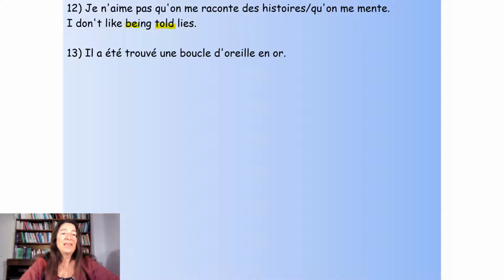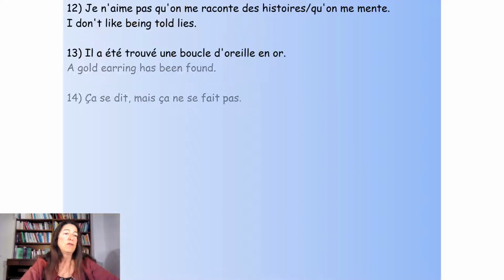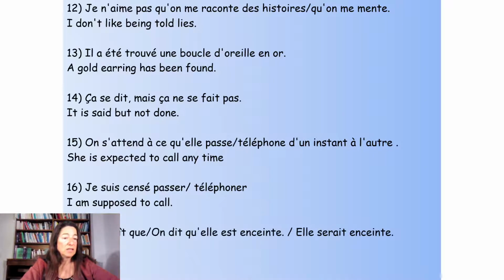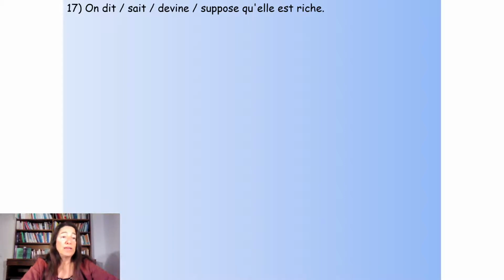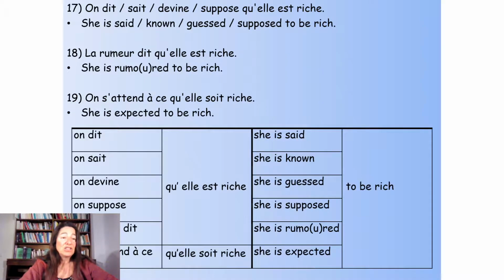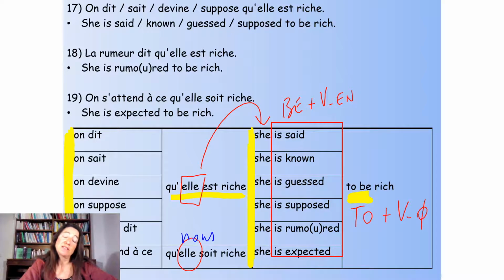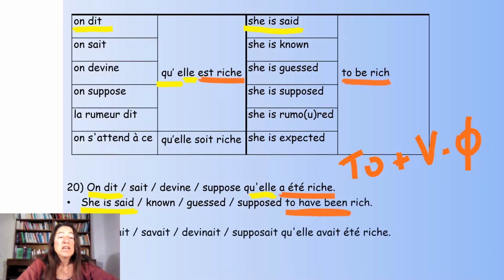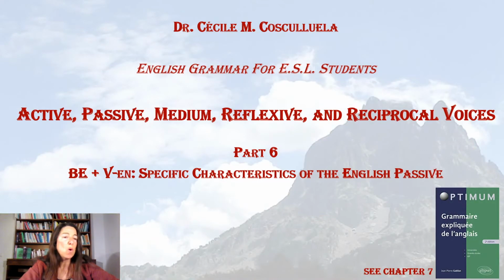PASSIVE VOICE PART 5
Active, Passive, Medium, Reflexive, and Reciprocal Voices

Part 5

BE + V-en: Practical Applications

What's the English for:
On s'attend à ce qu'elle soit riche.
On dit / sait / devine / suppose qu'elle a été riche.
On disait / savait / devinait / supposait qu'elle avait été riche.

Remember that the best way to learn is to be very active and to write things down so they get imprinted in your memory. So pause the video and translate the sentences and/or answer the questions before you keep on watching the video... Enjoy!